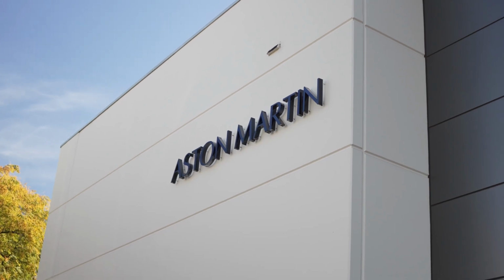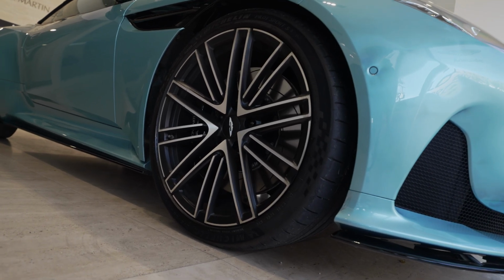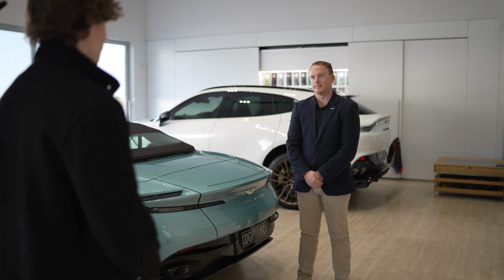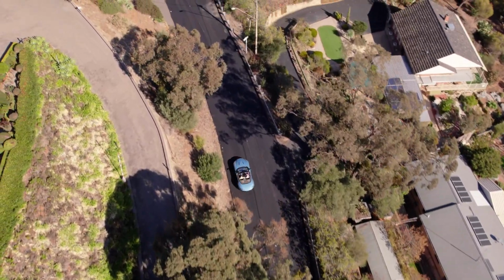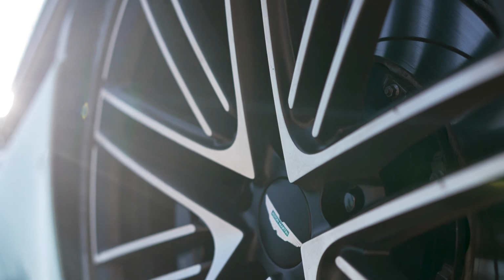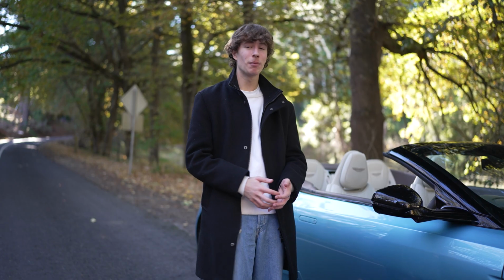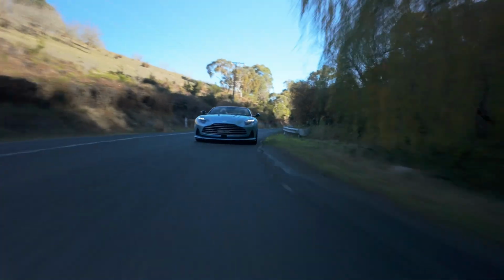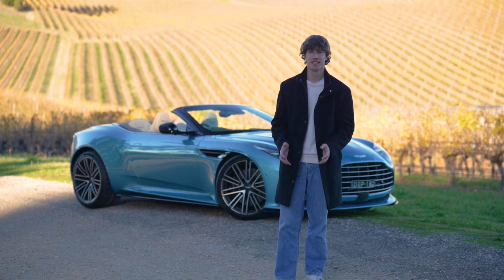Aston Martin DB12 Volante - HILLSIDE AUTO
Aston Martin is a marque with unrivalled levels of prestige and class. Thanks to Aston Martin Adelaide, Hillside Auto had the pleasure of spending the day with one of the brand's most recent releases, the DB12 Volante. With a powerful V8 engine and a flawless design to match, the DB12 Volante is an intoxicating experience to drive, and belongs to a category which didn't even exist before it.